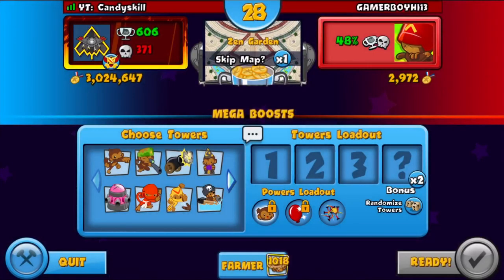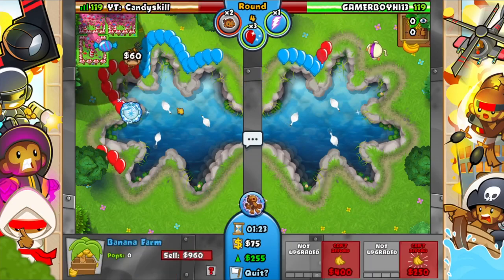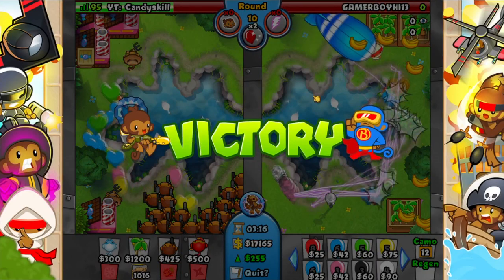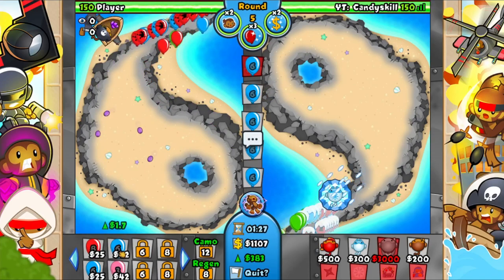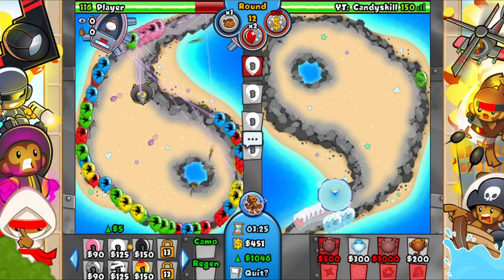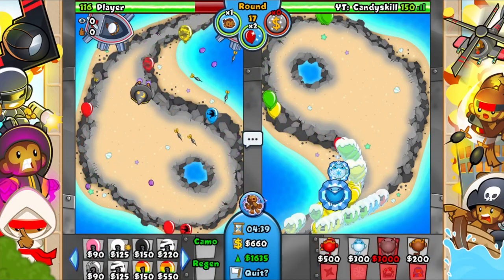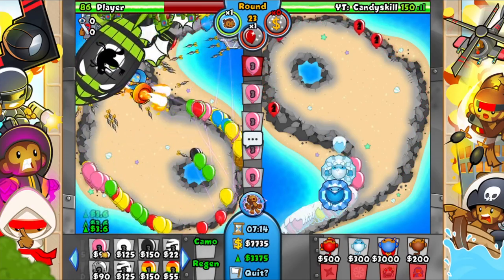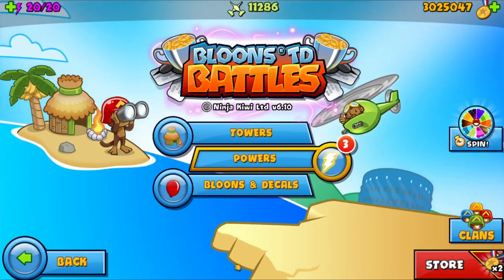How to grind XP in BTD Battles Ft MegaBoost